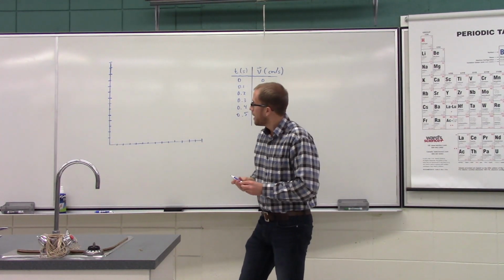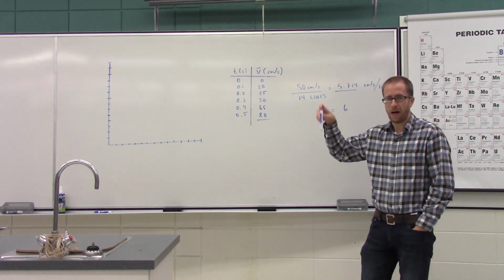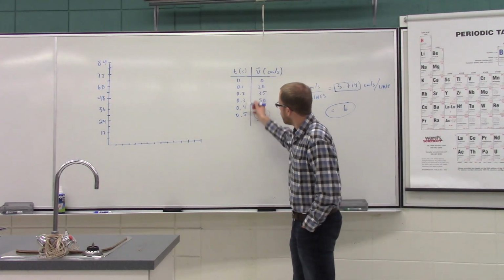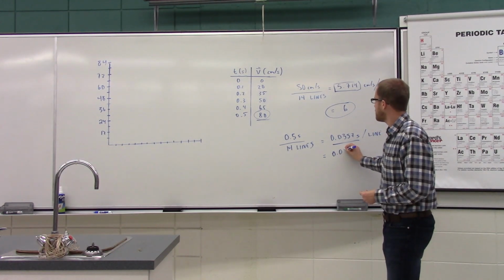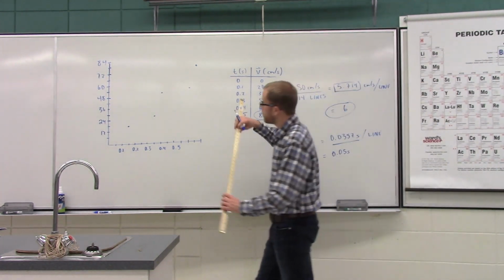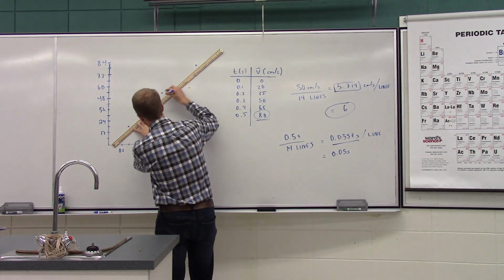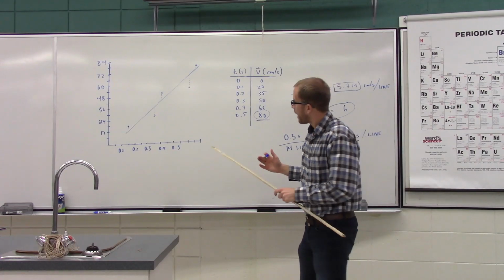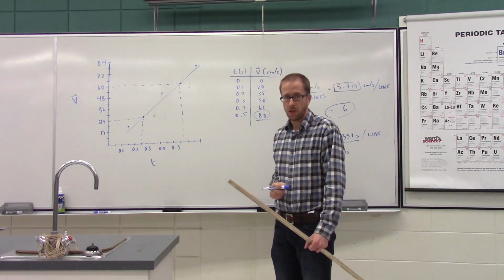Graph Scale and Line of Best Fit